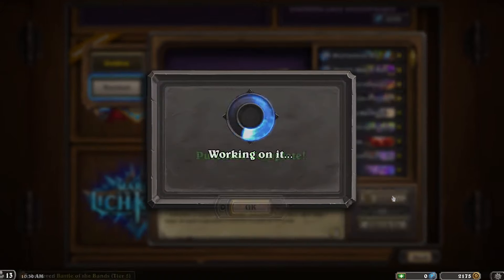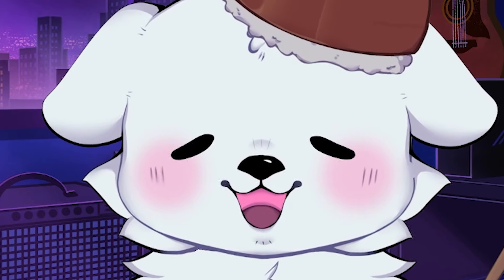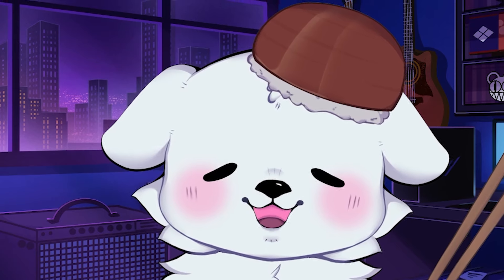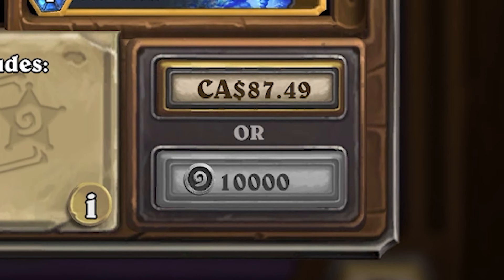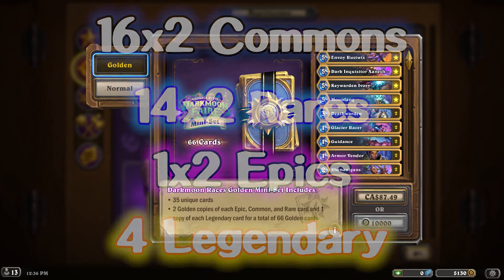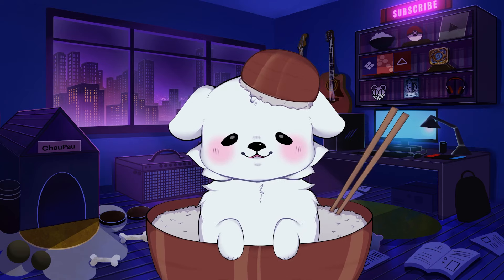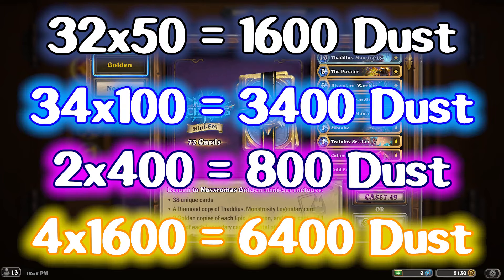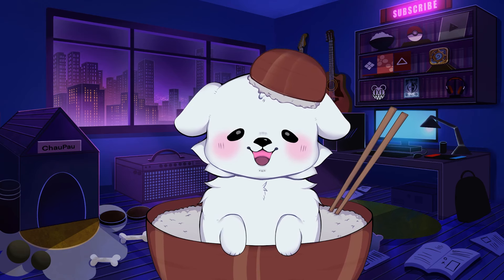Why You SHOULD Buy Golden Mini-Sets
Is buying golden mini-sets in Hearthstone worth it? This video will tell you what Hearthstone mini-set you should buy.

Price - Persona 5
Clock Town, First Day - The Legend of Zelda Majora's Mask
Investigation Opening - Phoenix Wright Ace Attorney
Ikoroshia - Super Danganronpa 2
Life Goes On - Persona 5
Layer Cake - Persona 5